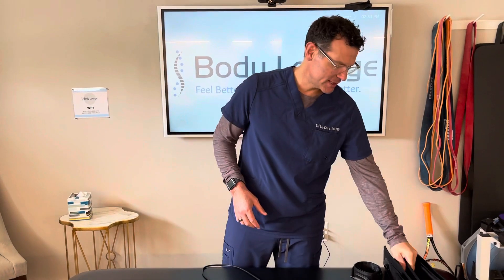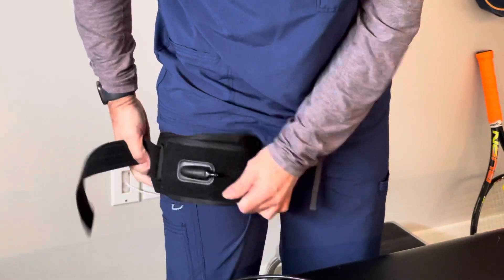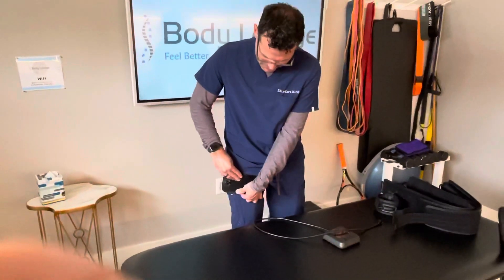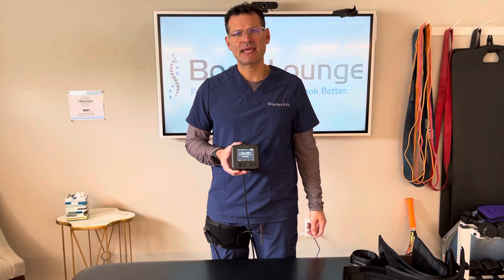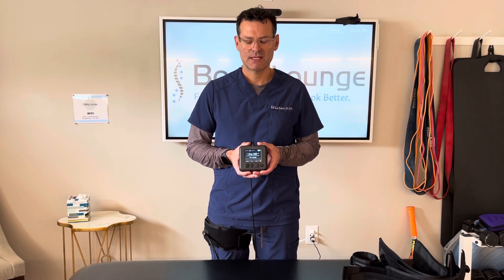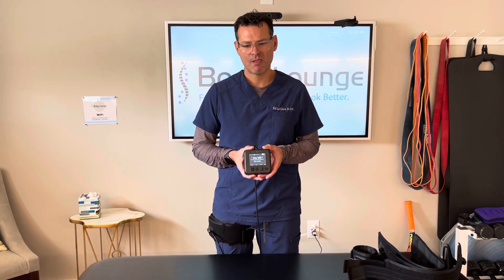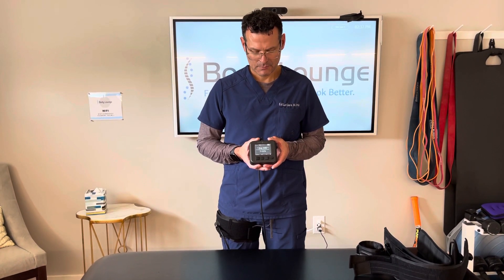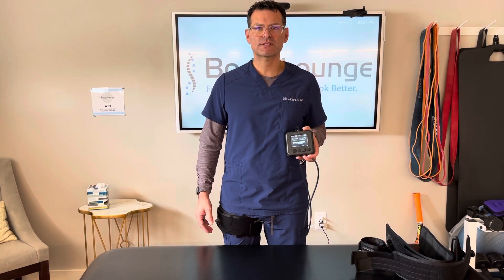BFR SmartCuffs Gen3 - Preparing For Lower Extremity Exercise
Dr. Le Cara discusses how to prepare the lower extremity for exercises using the BFR cuffs.